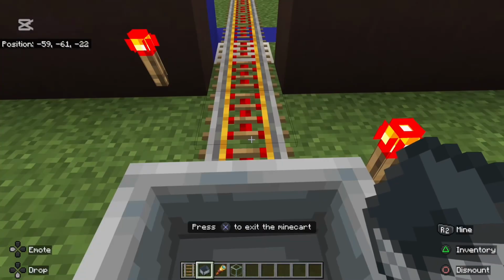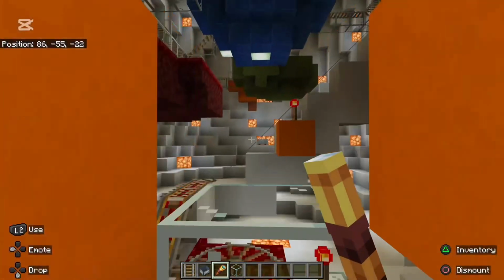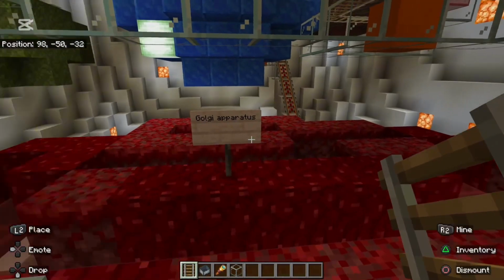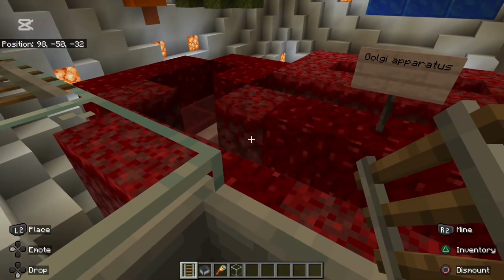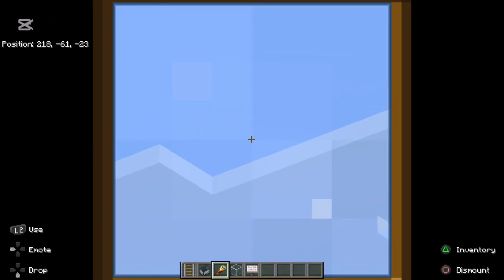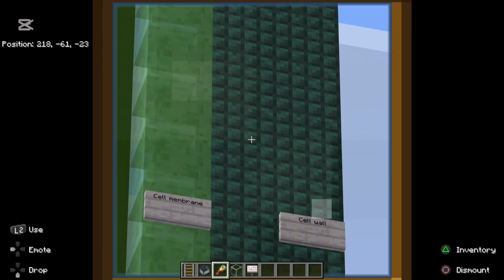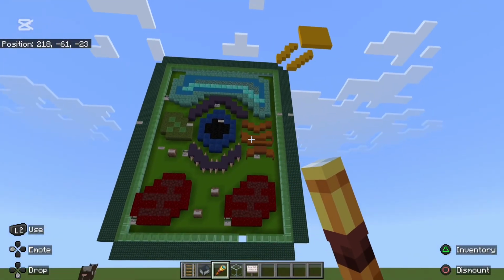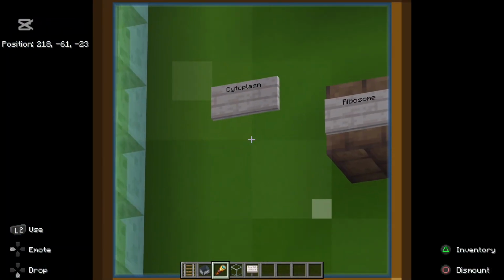January 26, 2025